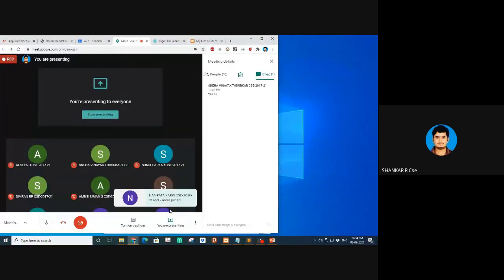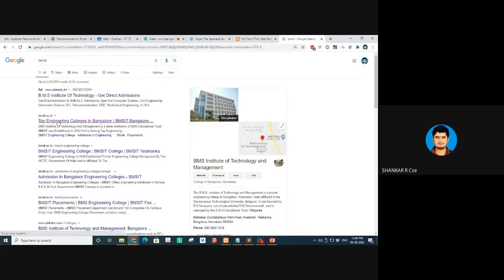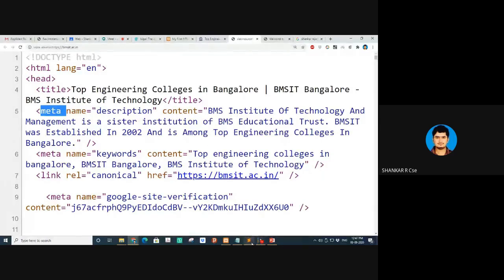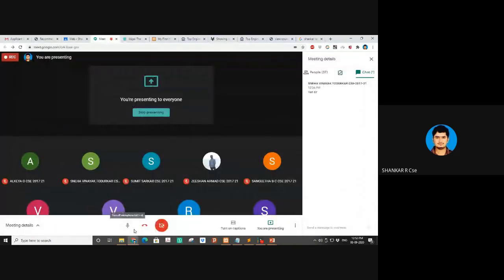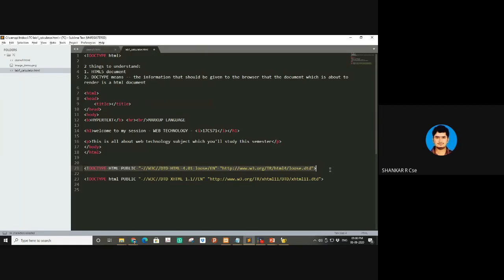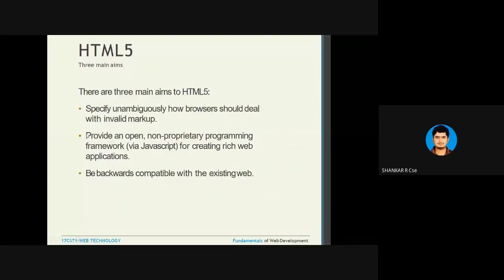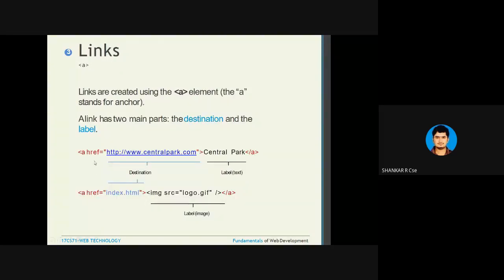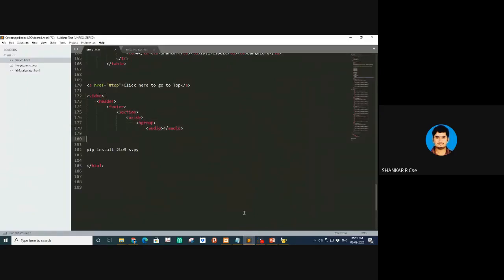HTML class 2